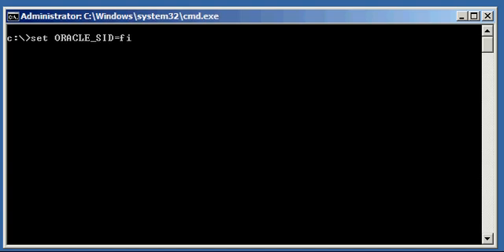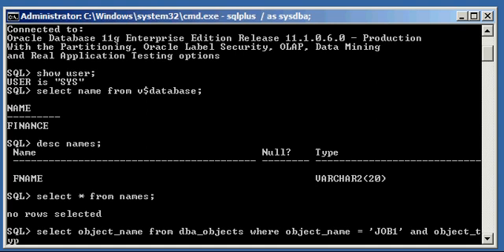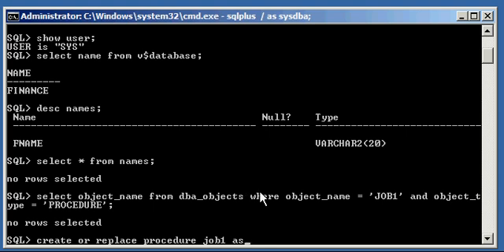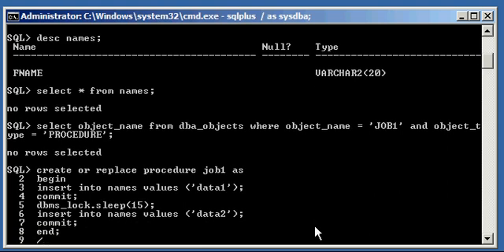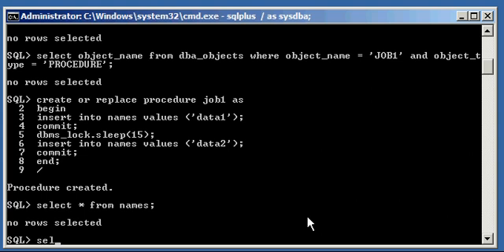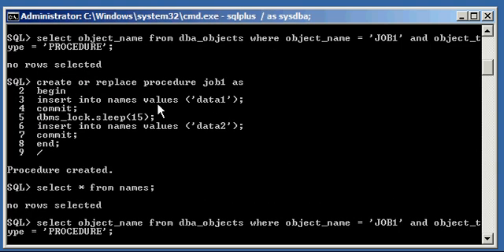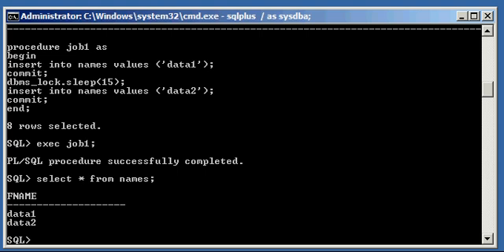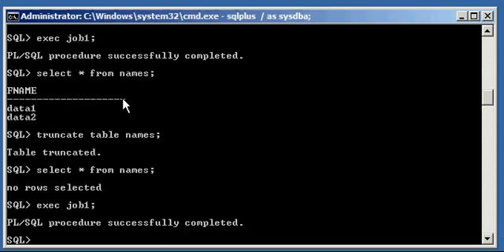Oracle DBA Justin - How to create a basic PL/SQL procedure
How to create a basic PL/SQL procedure